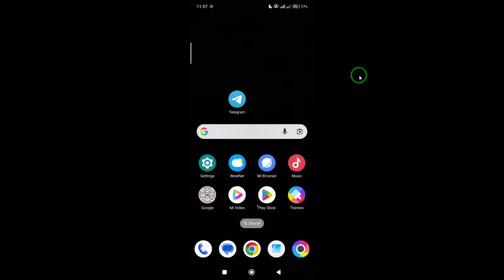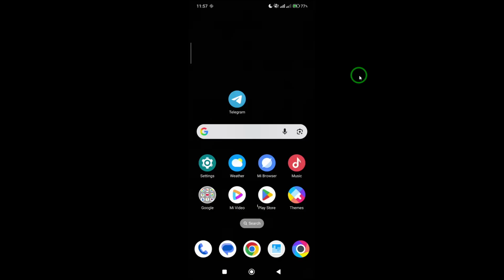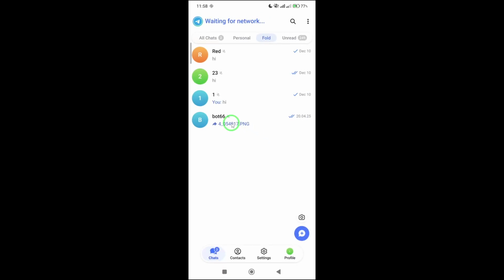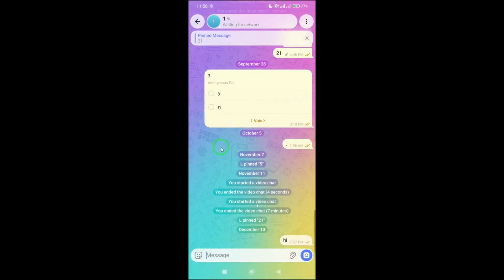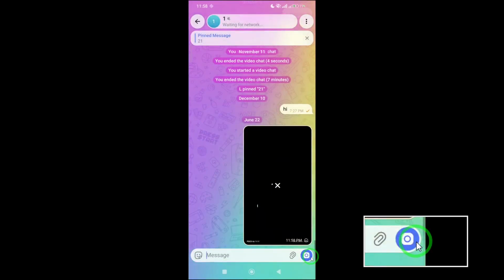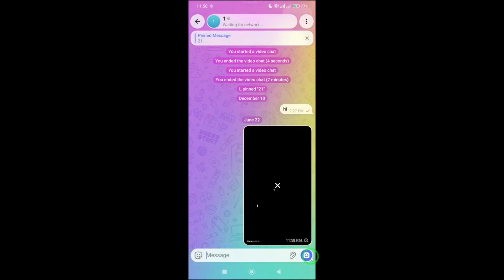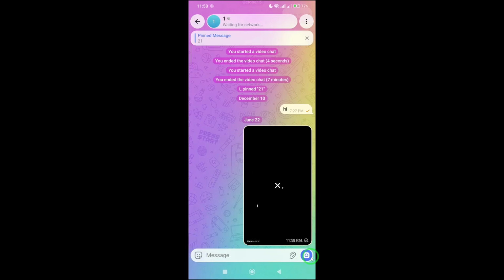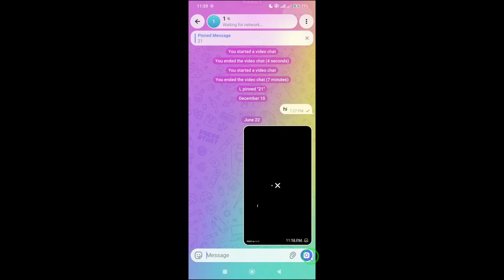How To Send A Photo On Telegram (Updated)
Learn how to send a photo on Telegram quickly and easily using the latest app update.

This step-by-step guide shows you exactly how to share images in any chat without confusion.

1. Open Telegram and go to the chat

2. Take a photo or tap on Gallery

3. Choose one

4. Tap the send button-
Timeline:
00:00 Start
00:12 How to do it
01:05 End